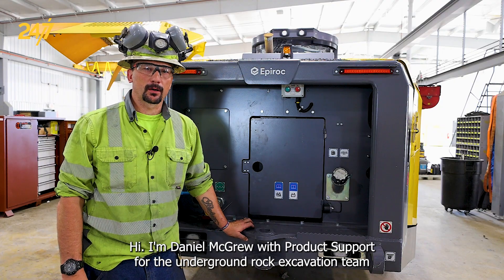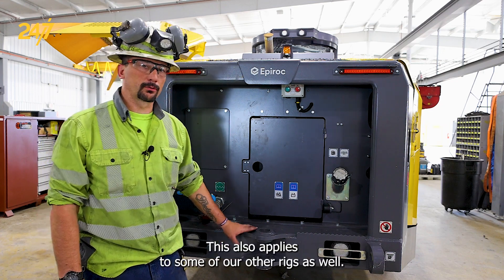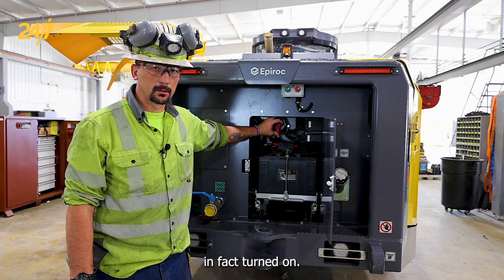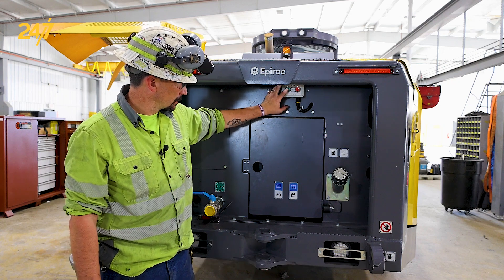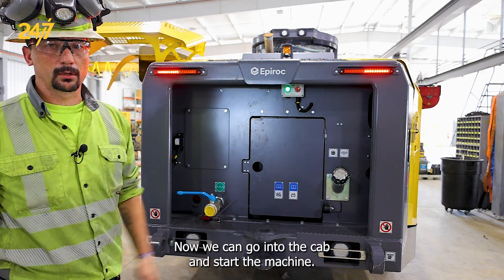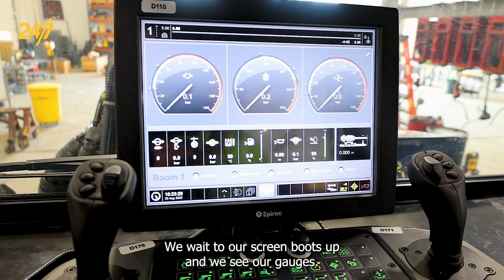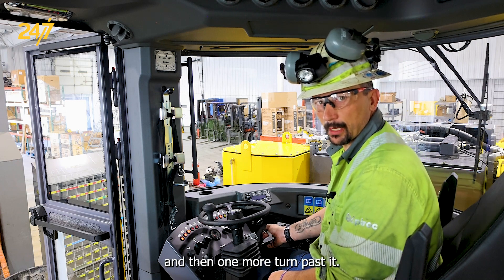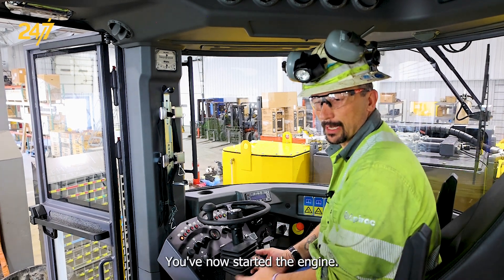How to start and stop a rig | Boomer E1 C-DH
In this Epiroc 24/7 video, Daniel McGrew, Product Support Specialist, demonstrates how to start and stop a Boomer E1 C-DH. Learn the step-by-step process, from ensuring the master switch is on and activating the RCS lights to starting the engine and shutting it down safely. Gain valuable insights into properly operating and controlling the machine for your underground rig needs.

Applies to the following models:
Boomer E1 C-DH